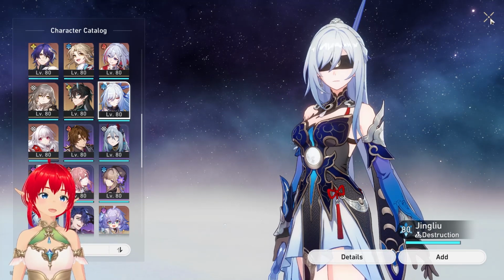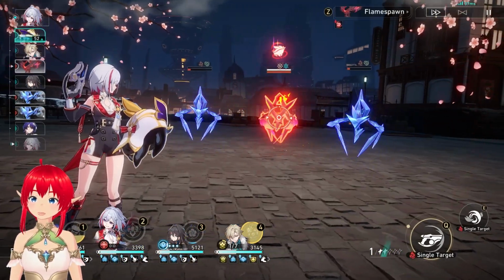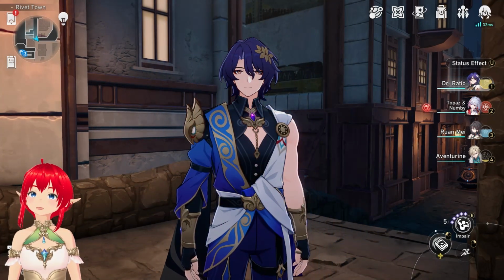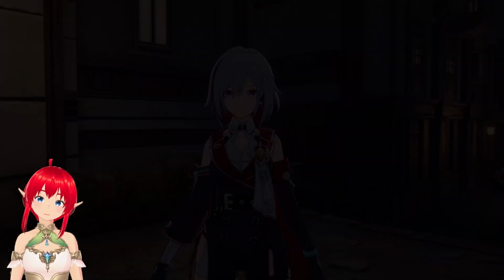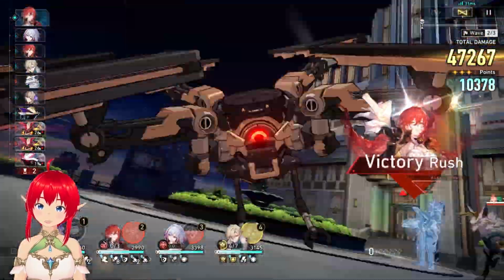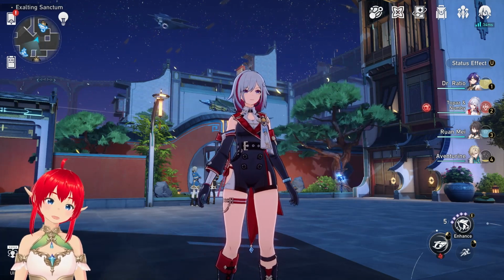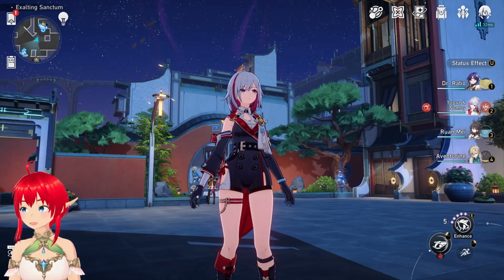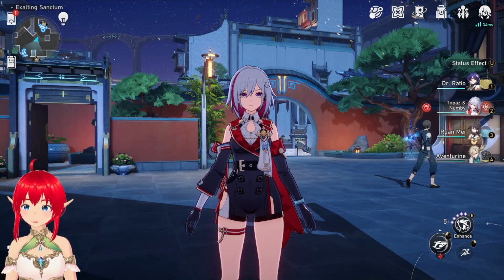Is Topaz and Numby still worth pulling? || Honkai: Star Rail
I'm back from holiday, to answer a very improtant question! Is Topaz and numby worth pulling still?